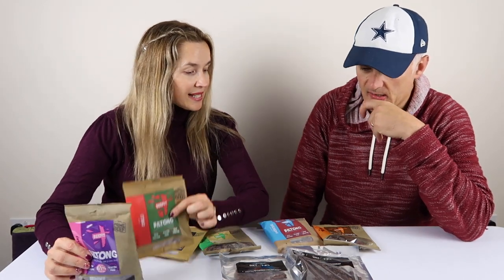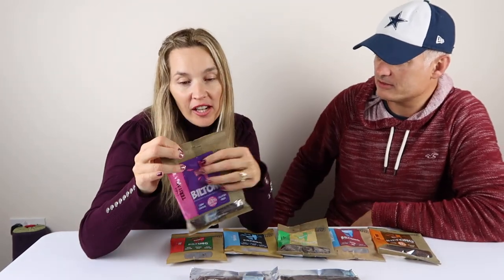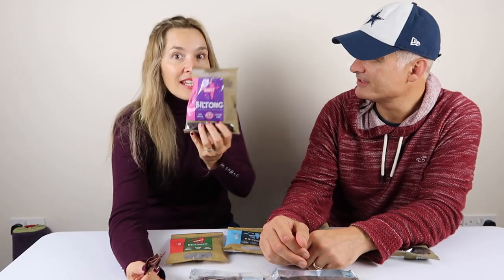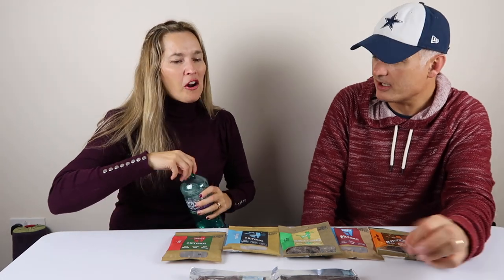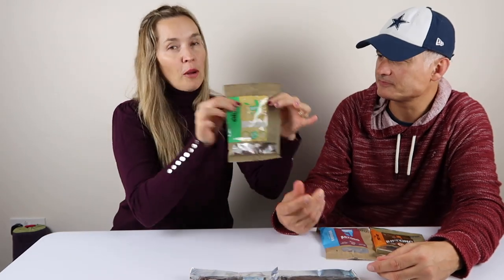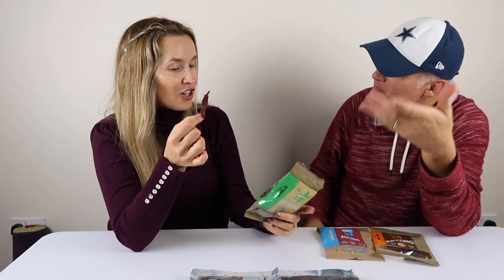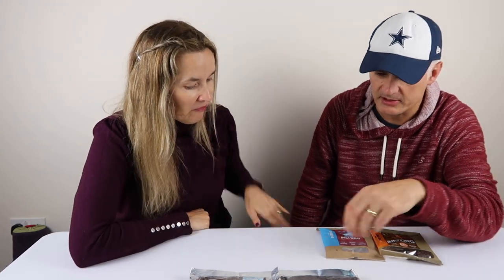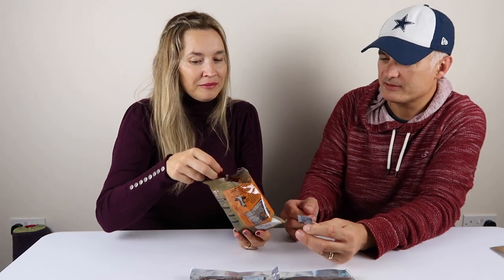BRITS TRYING BILTONG SNACK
Posted 11th October 2019

WOW here we go, well I never, Billtong! watch the video to see what this one is all about and if I (KP) enjoyed this snack!